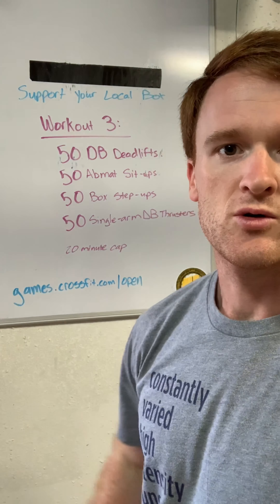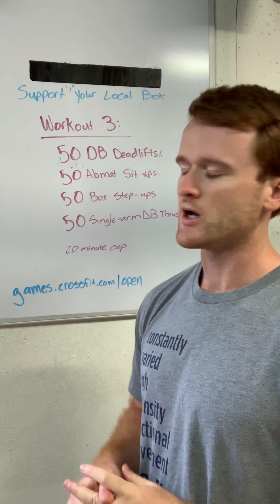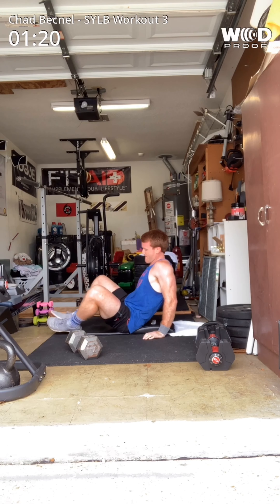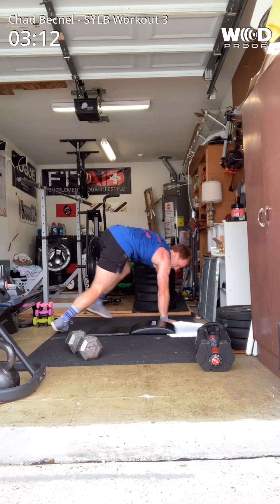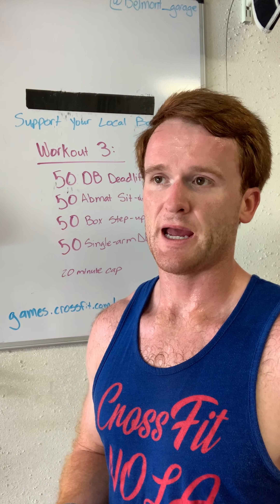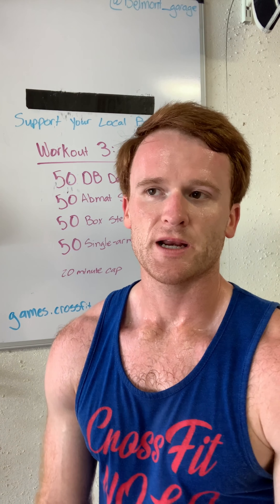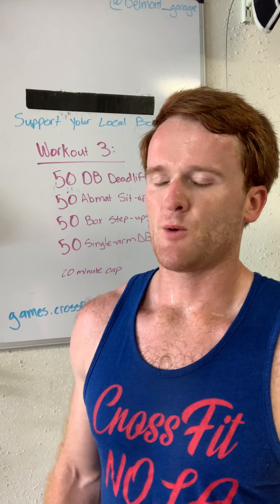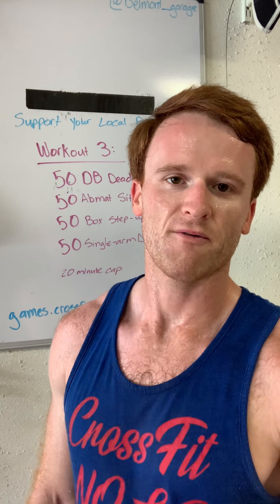SYLB Chad B Does Event 3!